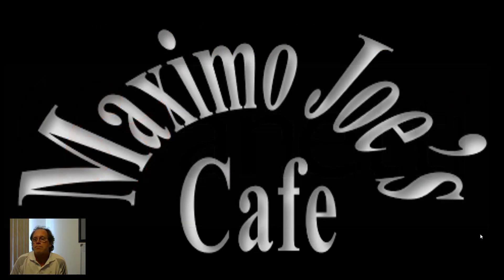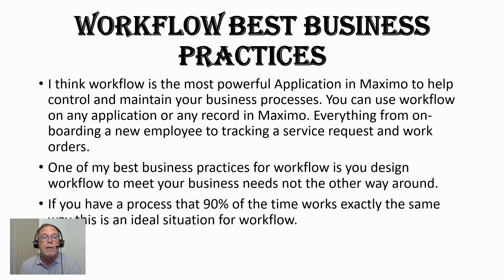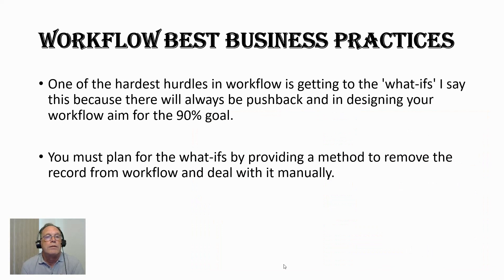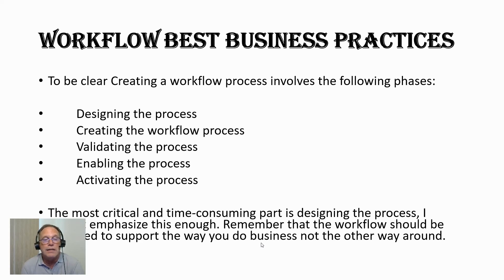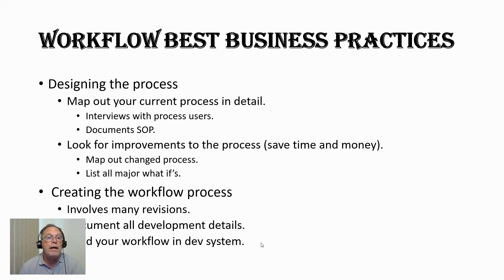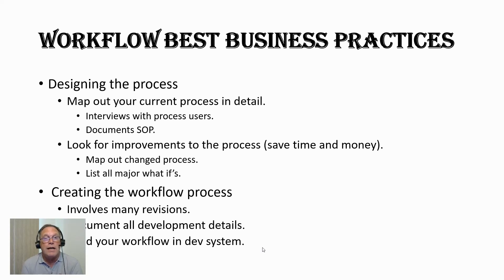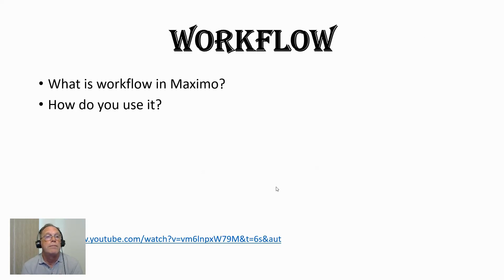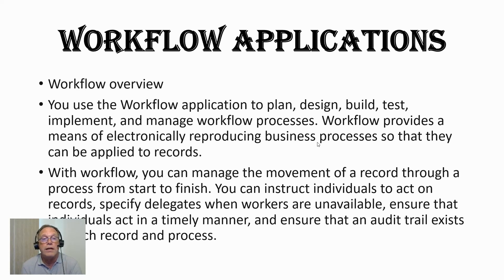Maximo Training | IBM Maximo Workflow Application Best Practices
This video covers best business practices within IBM Maximo in the Workflow application. I dig into how and why they are used today and give an intro to the Maximo Workflow applications.

• Best Business Practices
• What are the best business practices to use with Workflow in Maximo.
• The importance is the best business practices.
• How to implement best business practices.
• Maximo Workflow applications

TIMELINE:
0:00 Intro
0:20 Welcome
0:48 Best Business Practices for Workflow in Maximo
6:16 Working with Workflow Applications in Maximo
11:30 wrap up
11:58 Outro
12:31 End